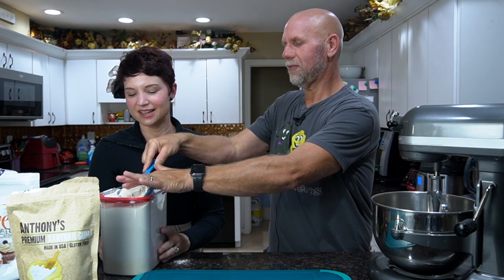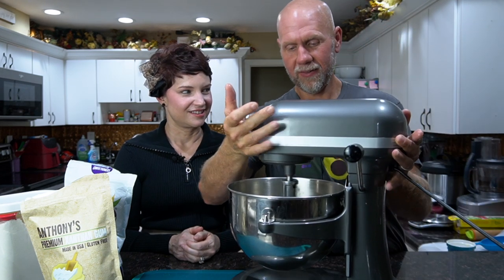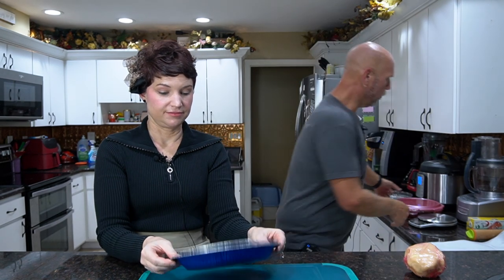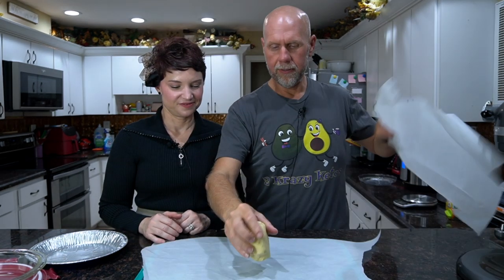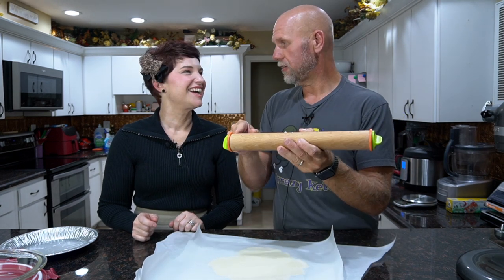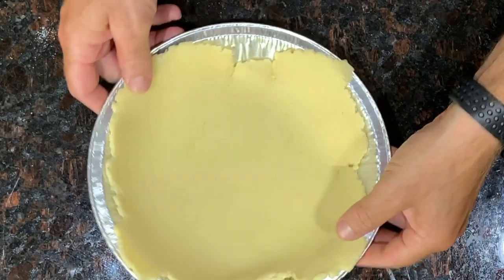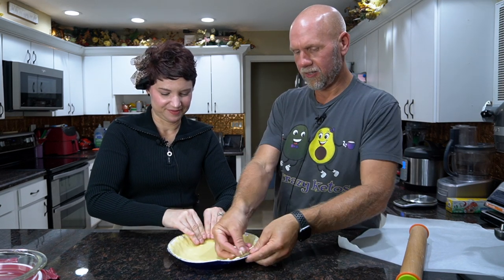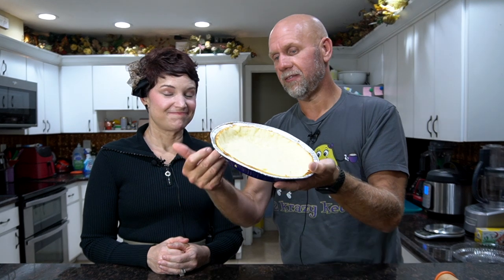Coconut flour pie crust | Sweet and Savory Versions | Keto Pie Crust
We were looking for a versatile keto pie crust and couldn't find one we liked so finally decided to make our own. This crust is great for both savory and sweet pies.  If you're using it in a savory pie, just eliminate the vanilla and sweetener.

2krazyketos is a participant in the Amazon Services LLC Associates Program, an affiliate advertising program designed to provide a means for sites to earn advertising fees by advertising and linking to amazon.com.